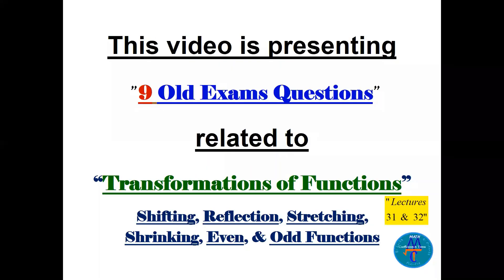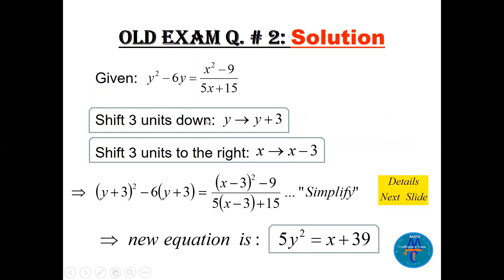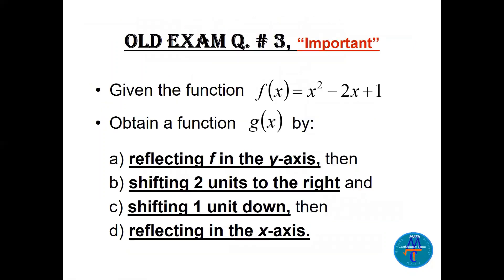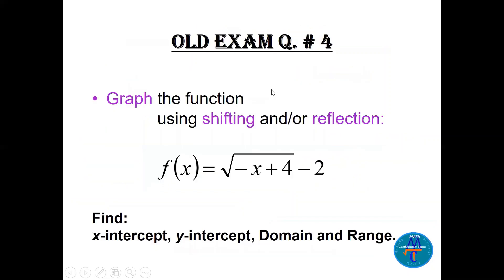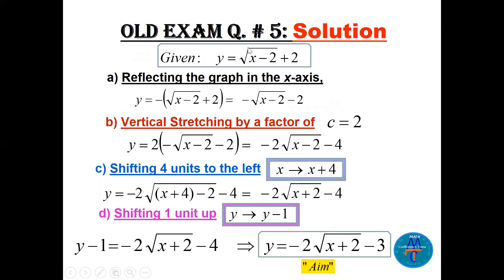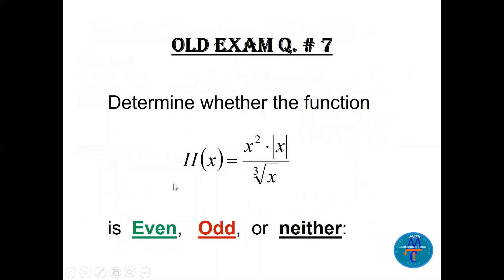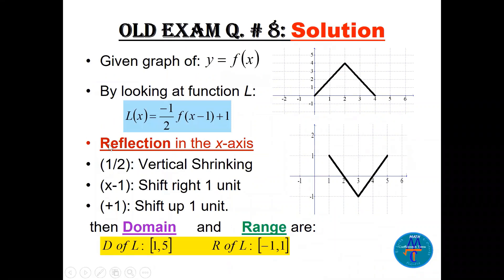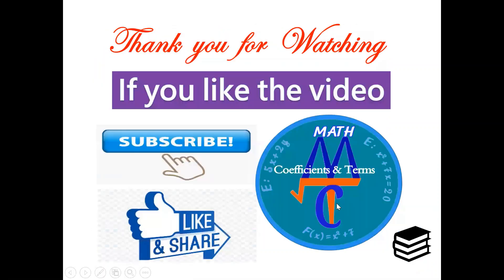Transformations of Functions "Graphs" (Old Exams Questions)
This video is presenting (9 Old Exams Questions) related to (Transformations of Functions). These questions explain how to use "Shifting, Reflection, Stretching, and/or Shrinking" in graphing different functions.
These questions are coming from the Lecture # 31 and Lecture # 32 of the series:  (Algebra Course Lectures).